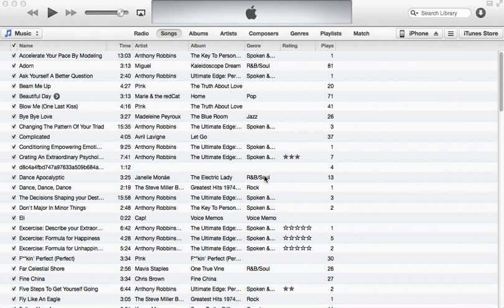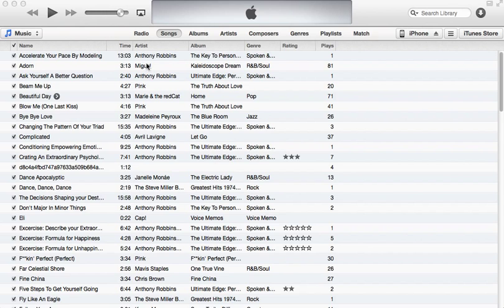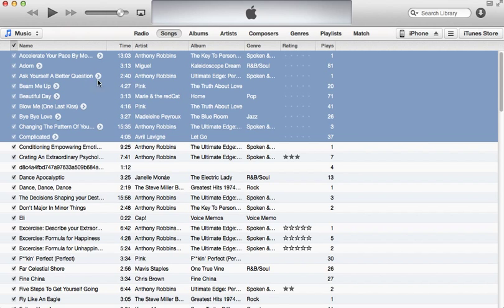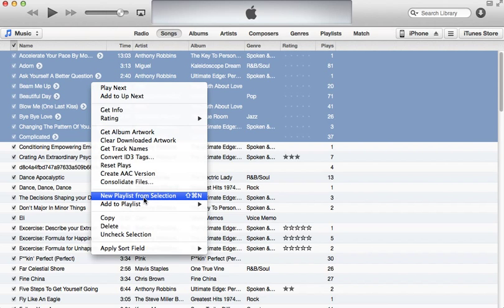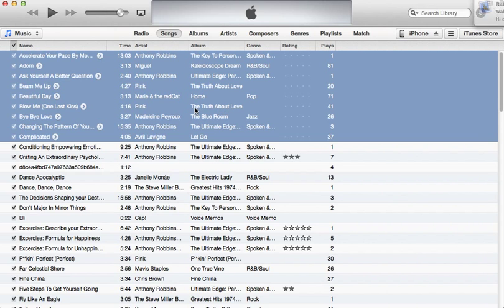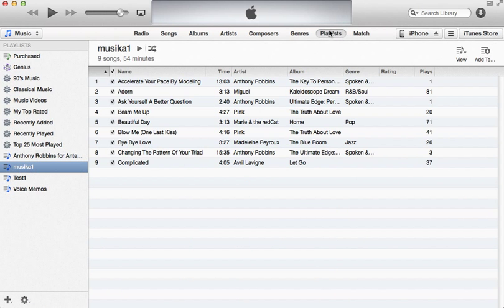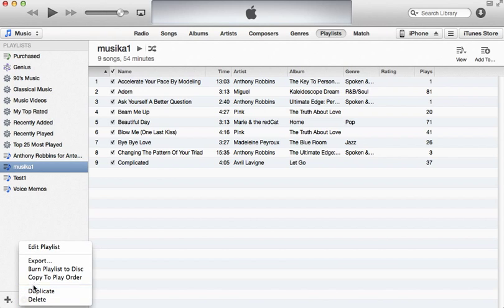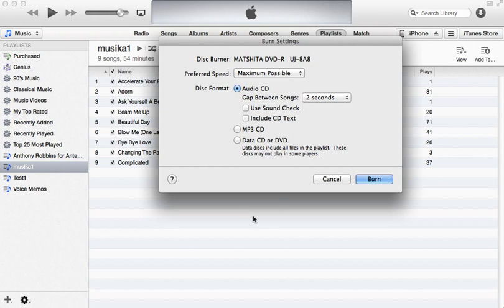Burn CD/DVD in itunes በአማርኛ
In this video i show you how to burn a CD/DVD in itunes